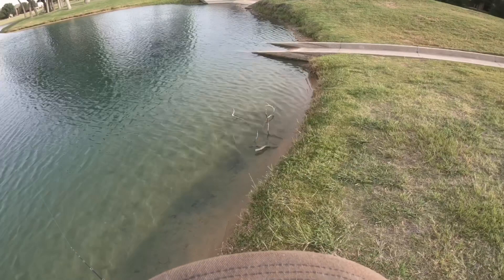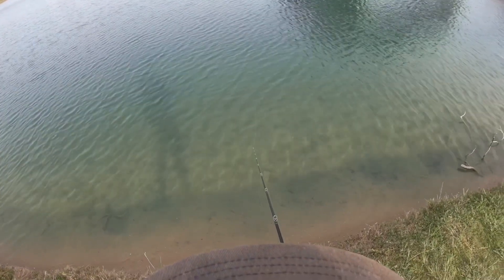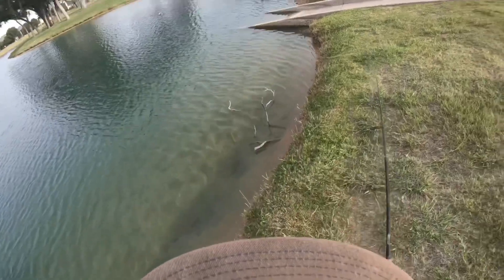Cast to Catch: Megabass I Slide 185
Largemouth bass fishing at a local pond

Lure: Megabass I Slide 185 in Silver Salmon color
Rod : Megabass USA Destroyer F10 - 711X Onager
Reel: Daiwa Z2020 SHL